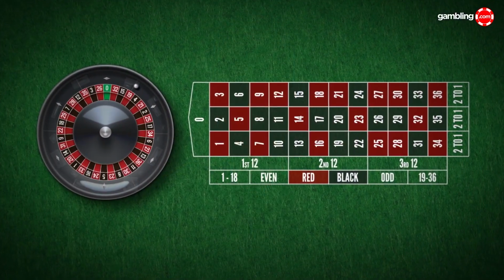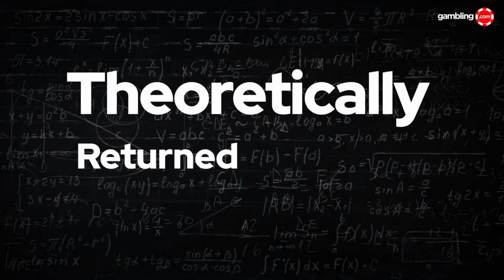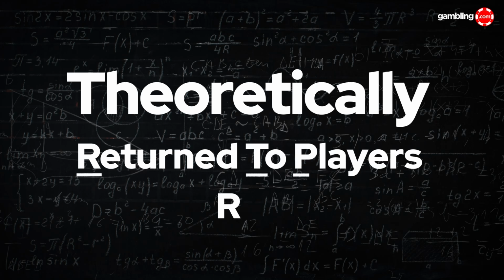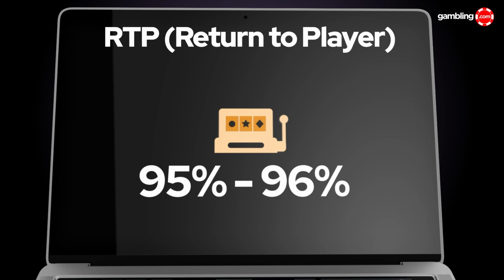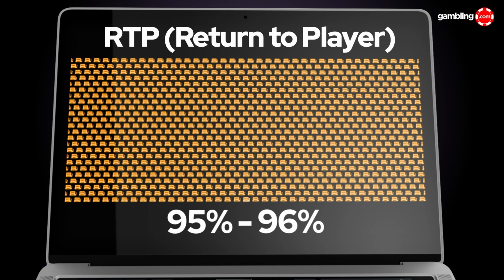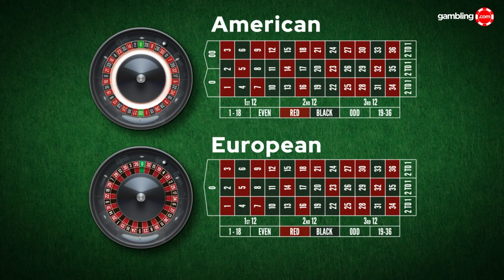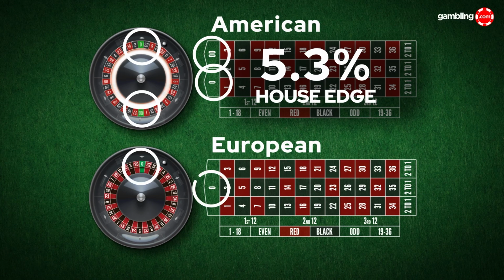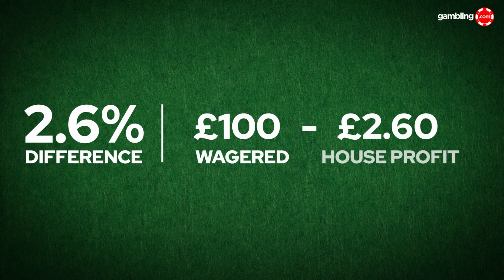What Is RTP? The Casino Term Every Player Should Know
🎰 What is RTP – and why should you care?
Whether you're spinning slots, betting on blackjack, or trying out a new game, RTP (Return to Player) is the one number that tells you how much you could win back over time.

In this video, Gambling.com experts exactly how RTP works, why it's not a guarantee of winning, and how you can use it to make smarter decisions when choosing games.